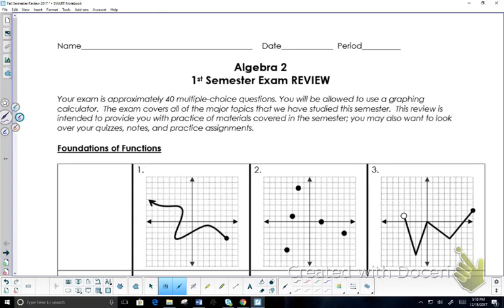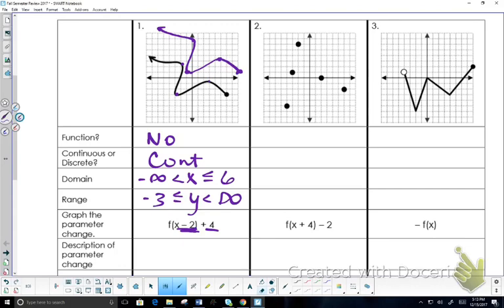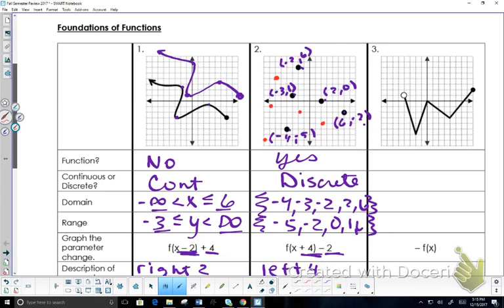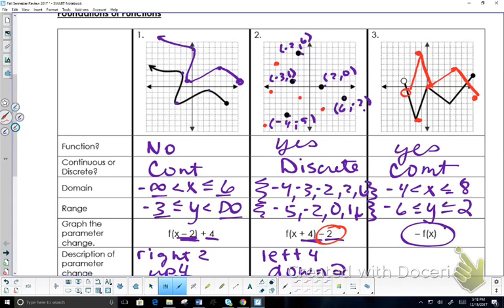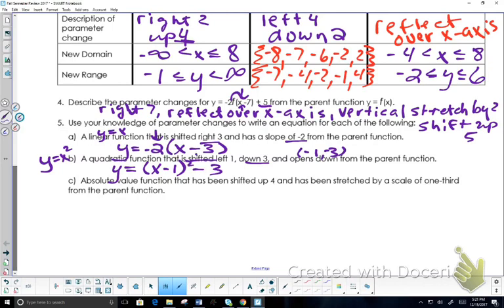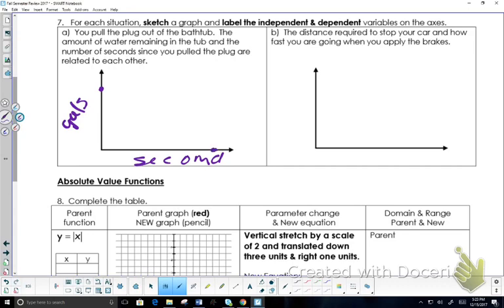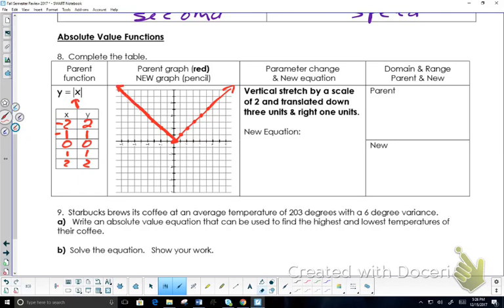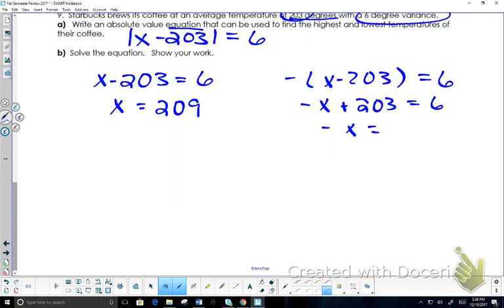Final review #1-9